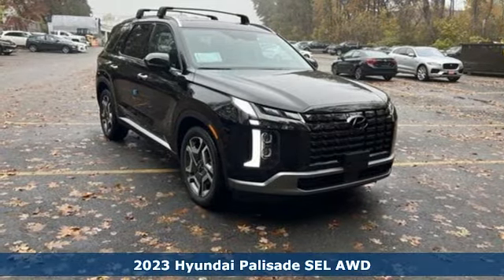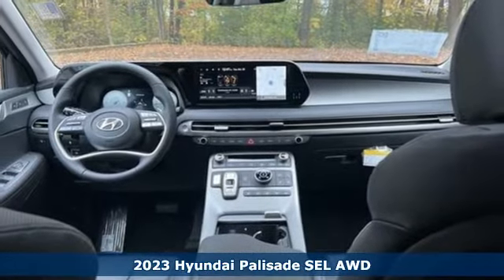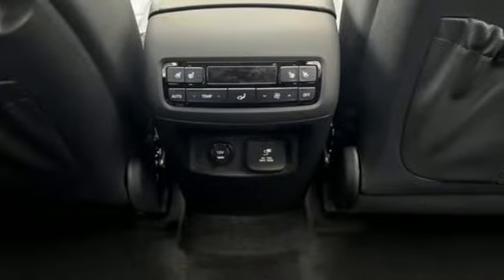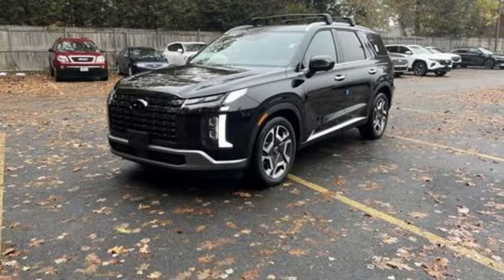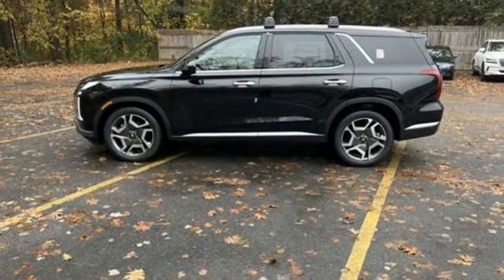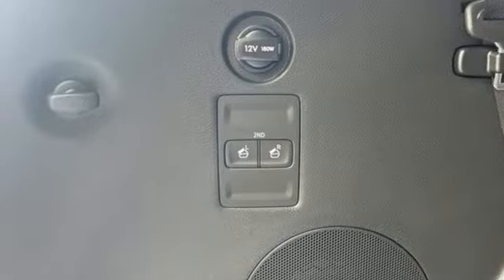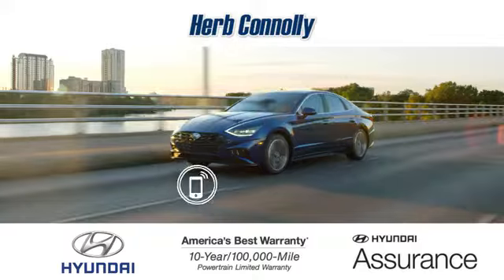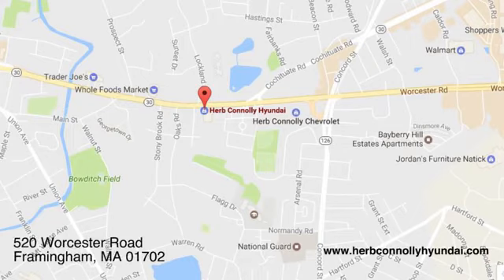New 2023 Hyundai Palisade Framingham, MA #525610 - SOLD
Year: 2023
Make: Hyundai
Model: Palisade
Trim: SEL
Engine: V6 Cylinder Engine
Transmission: 8-SPEED A/T
Color: Abyss Black Pearl
Interior: Black
Stock #: 525610
VIN: KM8R4DGE5PU525610
POWERTRAIN TECHNOLOGY: HTRAC AWD, 3.8L V6 Engine w/ Idle Stop & Go, 8-Speed Automatic Transmission w/ Paddle Shifters. ADVANCED SAFETY TECHNOLOGY: Front, Front & 2nd Row Side, Side-Curtain & Driver's Knee Airbags, Forward Collision-Avoidance Assist, Blind-Spot Collision Warning, Rear Cross-Traffic Collision-Avoidance Assist, Lane Following Assist, Driver Attention Warning, Immobilizer. EXTERIOR: 18"" Alloy Wheels, LED Headlights, Tail Lights, & Day Time Running Lights, Auto-Dimming Heated Side Mirrors, Roof Side Rails. COMFORT & CONVENIENCE: Proximity Key with Push Button Start, Digital Key, Hands-free Smart Liftgate w/ Auto Open, Rearview Camera, Parking Distance Warning - Reverse, Smart Cruise Control, Highway Driving Assist, H-Tex (TM) Seating Surfaces, Power Front Seats, Heated Front Seats, 2nd Row Captain's Chairs, Auto Temperature Control, Auto-Dimming Rearview Mirror w/ HomeLink, Wireless Phone Charger, Front and 2nd Row USB Charging Ports, 12.3"" Touchscreen Navigation/Infotainment System, Android Auto (TM) & Apple CarPlay (TM), Wi-Fi Hotspot (trial included with Bluelink)Bluelink Connected Services 3-years Standard (enrollment req), Bluelink Remote Start (3-year Complimentary Service)SiriusXM w/ 90-Day Platinum trial subscription. ADDED FEATURES: Premium Package: (20"" Alloy Wheels (Replaces 18' Wheels), Sunroof, 12.3"" Digital Instrument Cluster, Surround View Monitor, Blind-Spot View Monitor, Parking Distance Warning - Forward, Harman Kardon Premium Audio, Integrated Memory Driver's Seat, Ventilated Front and 2nd Row Seats, Heated 2nd Row Seats, Heated Steering Wheel, Rear Side Window Sunshade, 3rd Row USB Outlets, AC Power Outlet), Carpeted Floor Mats, Cargo Net, First Aid Kit, Roof Rack Cross Rails, Rear Bumper Applique and Wheel Locks.

Address:
520 Worcester Rd - Rte 9 East